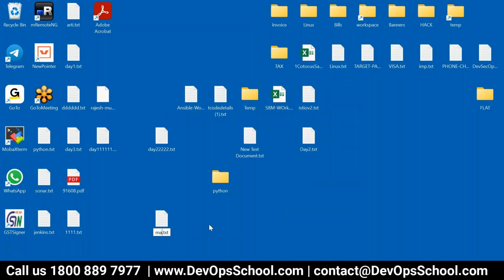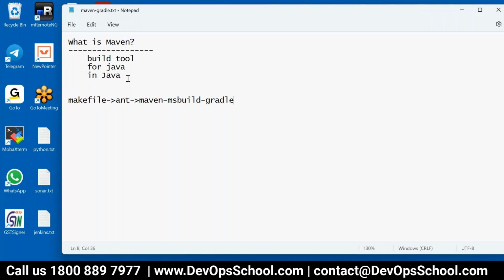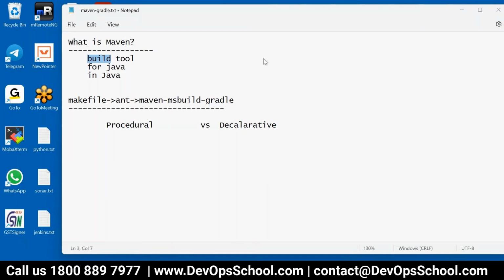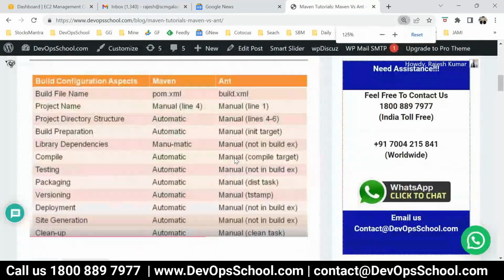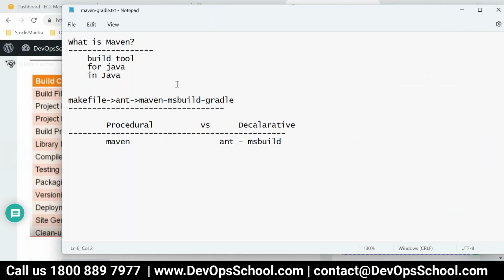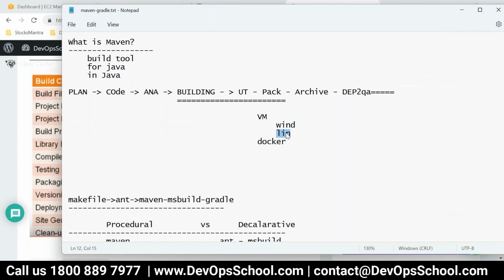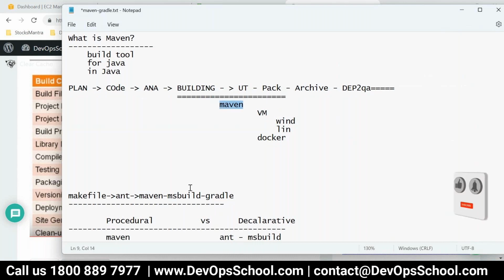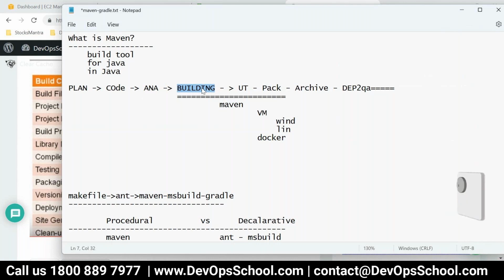Maven Fundamental Tutorials 2023 Part-1 Out 6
Agenda
👉 Introduction to Maven and its key features
👉 Installing Maven on your system and setting up the environment
👉 Creating a new Maven project using the command-line or an IDE plugin
👉 Understanding the Maven project structure and configuration files (pom.xml)
👉 Defining dependencies for your project using Maven's repository system
👉 Building and packaging your project using Maven's standard lifecycle phases (clean, compile, package, etc.)
👉 Running tests using Maven's Surefire plugin and generating reports
👉 Creating a Maven profile to manage different build configurations
👉 Managing project properties and variables using Maven's build system
👉 Integrating third-party plugins with your Maven build process
👉 Configuring Maven's build output directory and file naming conventions
👉 Deploying your Maven-built project to a remote repository or server
👉 Generating documentation for your project using Maven's Javadoc plugin
👉 Creating custom Maven plugins to extend its functionality
👉 Optimizing Maven's build performance by using parallel builds and incremental builds
👉 Troubleshooting common Maven build errors and issues
👉 Using Maven to manage project dependencies and versions across multiple modules or projects
👉 Integrating Maven with continuous integration and deployment (CI/CD) tools
👉 Understanding Maven's compatibility with different Java versions and platforms
👉 Exploring advanced Maven features such as archetype generation, WAR overlay, and assembly creation.

- Private video is only available for 1199 Plan.

Top 10 Certifications in the world
1. DevOps Certified Professionals (DCP)

2. Site Reliability Engineering Certified Professionals (SRECP)

3. DevSecOps Certified Professionals (DSOCP)

4. Master in DevOps Engineering (MDE)

5. Kubernetes Certified Administrator & Developer (KCAD)

6. GitOps Certified Professional (GOCP)

7. Master in Observability Engineering (MOE)

8. MLOps Certified

9. DataOps Certified Professional (DOCP)

10. AiOps Certified Professional (AIOCP)